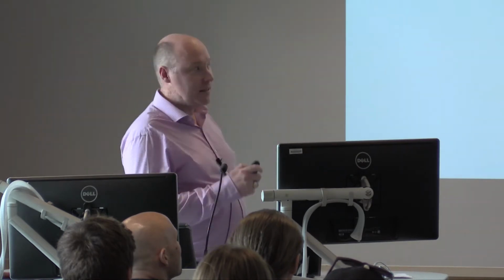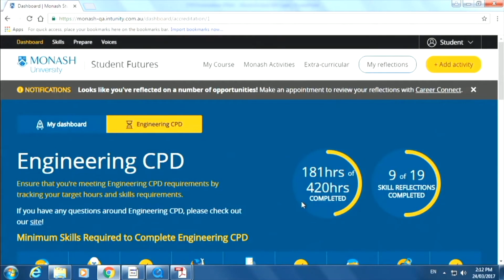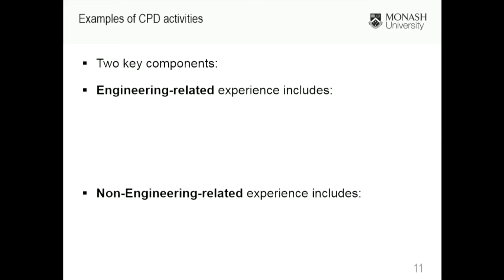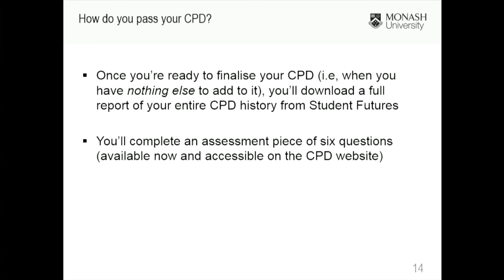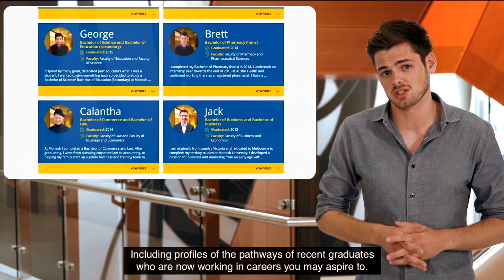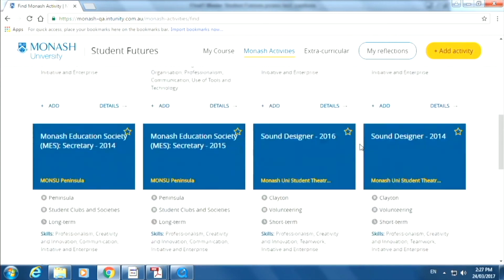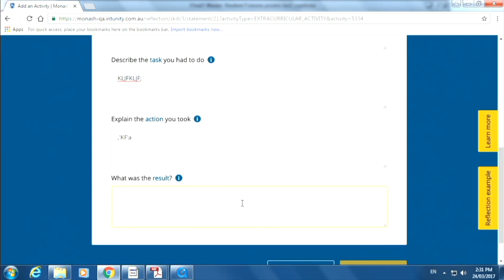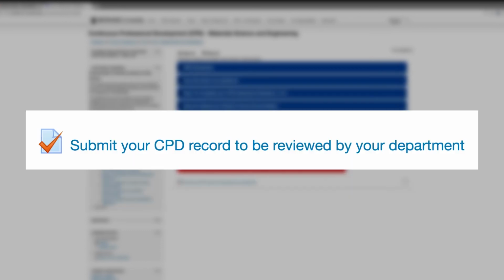CPD Demonstration & Information Seminars March 2017